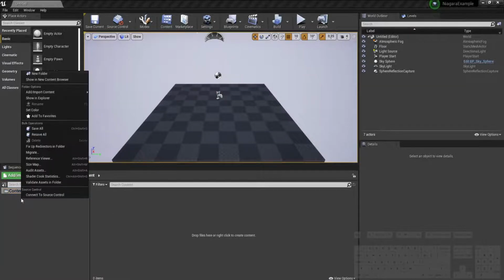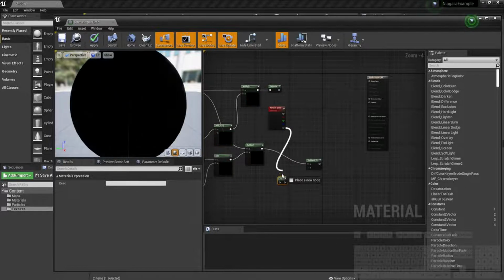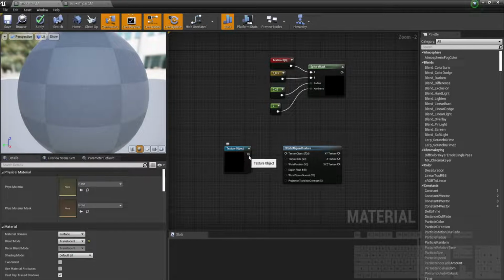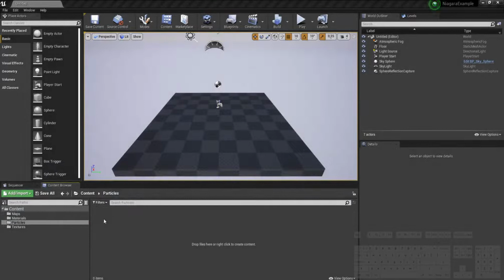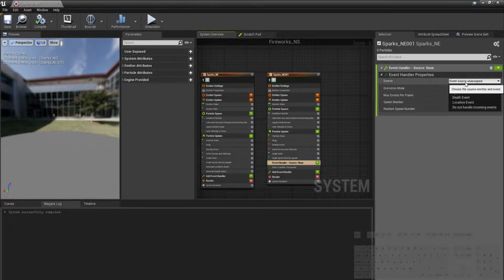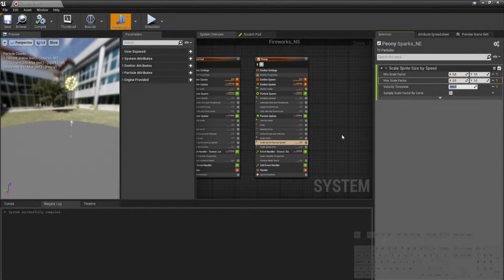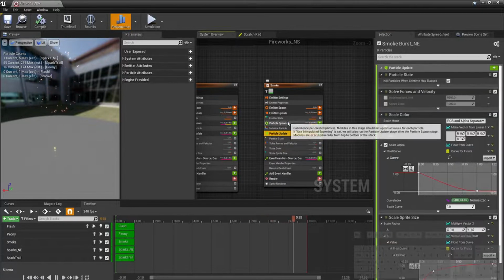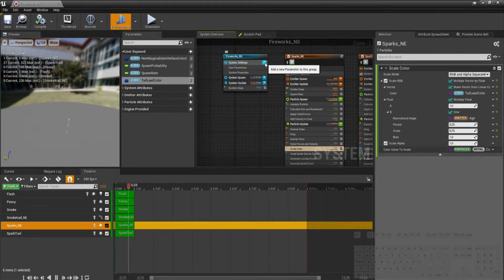Creating a Fireworks Show Using Niagara in Unreal Engine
In this video tutorial, Sjors de Laat brings together his training to show you how to create a fireworks show in Unreal Engine using Niagara.